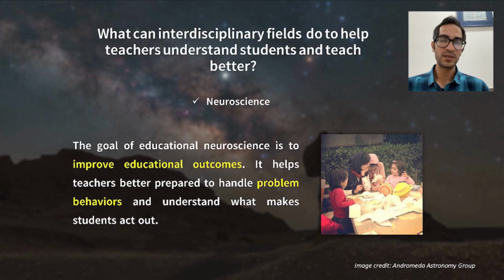Why Astronomy Education Research is Important: Saeed Jafari at the OAE’s 4th Shaw-IAU Workshop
Title: Why Astronomy Education Research is Important and How Its Results Help in Formal Astronomy Education Setting

Summary: How Astronomy Education Research data in schools can help teachers estimate literacy and cognitive and social processes in astronomy teaching.

Astronomy Education Research as part of Science Education has been critical not only in analysing the current state of scientific literacy and practice in schools, but also in strengthening teaching methods and teacher education. In this talk, I will review briefly how AER data in schools can help teachers estimate the media and cultural literacy in astronomy that students in different environments adopt, and in what way AER can guide redesigning learning environments based on critical thinking and problem-solving skills. Along the way we will see how insights from educational psychology, linguistics, neurosciences and cognitive science allow schools to understand students better; and its results tell us how to redesign classrooms and learning spaces based on cognitive and social processes.

About Saeed Jafari:
Saeed Jafari is a science communicator and a science journalist. He has completed his studies in linguistics at the University of Kurdistan. He serves as regional executive secretary - Middle East in Space Generation Advisory Council. For more than nine years, Saeed has led astronomy communication, outreach and education for many organisations and institutions, and currently researches public understanding of science in media, technology and society. He co-founded Under Iran Sky programme, an open online astronomy education platform in Iran, and also is the developer of several innovative projects that aim to involve the general public in active astronomy communication. Saeed has also been appointed as Chair of IRAN NAEC team since 2020.

About the 4th Shaw-IAU Workshop:
The topic for this year’s Shaw-IAU Workshop on Astronomy for Education is ‘Leveraging the potential of astronomy in formal education’ and is scheduled to run 15 to 17 November 2022 as a fully virtual event on Hopin as in previous years. This year’s Shaw-IAU Workshop focuses on the role of astronomy in the core regions of formal, primary and secondary, education: How do we teach astronomy as its own subject? What is the role of astronomy in teaching physics or chemistry – or in communicating such a central future topic as climate change? In sessions marked with a * we aim to hear specifically from teachers. We also address the question of how to approach those who set the framework for teaching: How can you get your administration, or at a much higher level: your education ministry, to listen to you? Last but not least we look at how to bridge the divide between the fundamentals that are commonly taught in school and results from cutting-edge research, which tend to be fascinating to students and the general public alike. he workshop was organised by the IAU Office of Astronomy for Education

Follow the IAU OAE on Twitter and Facebook under @astro4edu